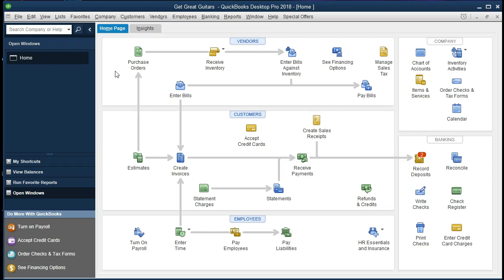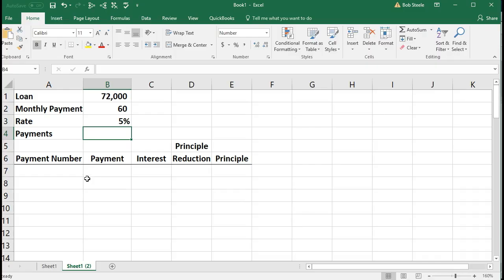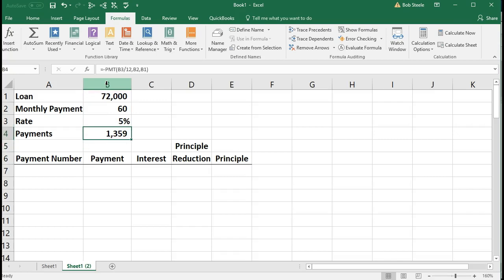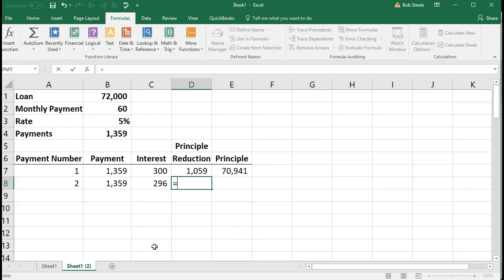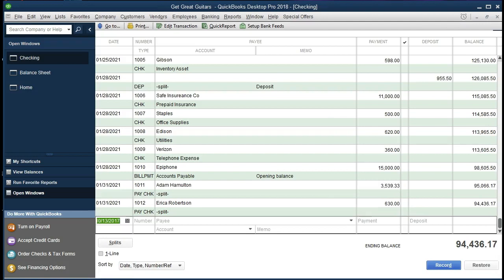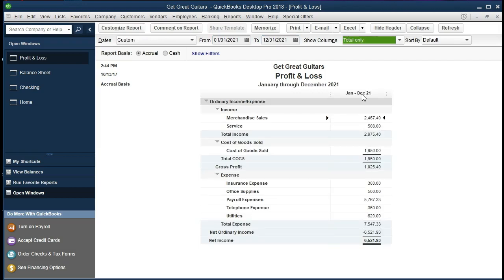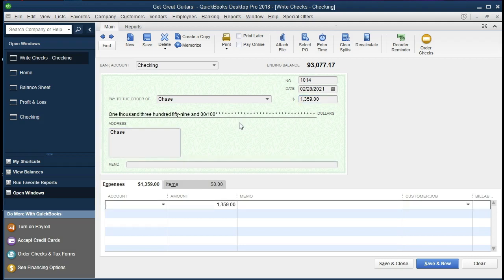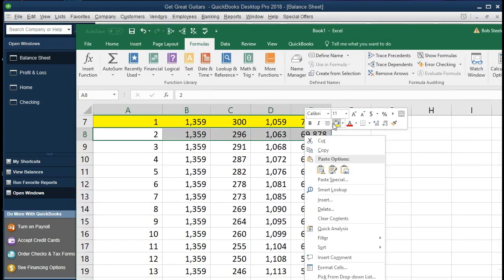QuickBooks Pro 2018 Loan Payments, Interest, Principle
QuickBooks Pro 2018 Loans Payments, Interest, Principle will cover how to record a loan payment in the accounting software. We will discuss what an amortization table is so that we know the correct line items to use within QuickBooks Pro 2018. We will then show multiple ways the entry can be put int the accounting software. We could use QuickBooks Pro 2018's jorunal entry feature, the accounting softwares, check feature, or QuickBooks Pro 2018's check register. Will enter one transaction into the accounting software's check register by opening the check register, entering the amount as a payment. Then we need to use QuickBooks Pro 2018's split feature to enter multiple accounts. One account will be interest expense and the other will be loans. We will get the amounts we enter into the accounting software from the amortizations table. We will then enter the second payment using a check. We will see that the amount of the payment entered into the accounting software will be much the same but the interest and principle will change.